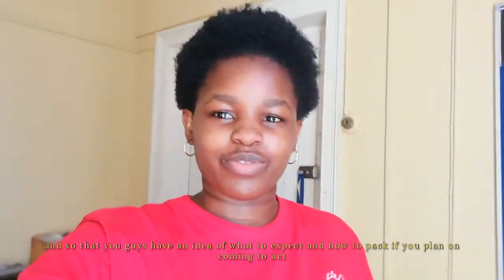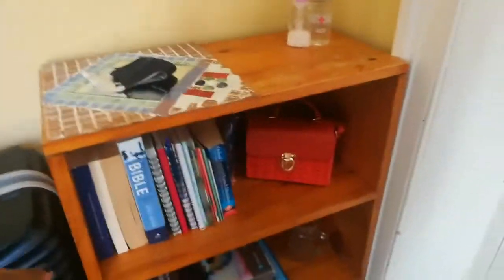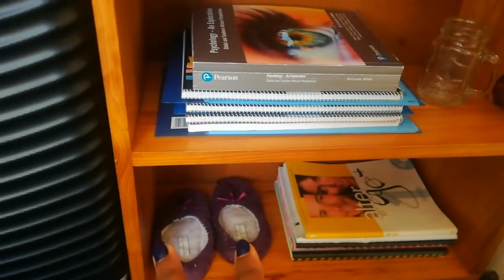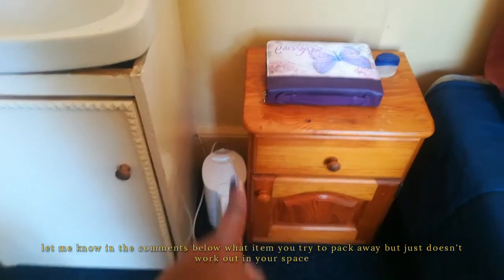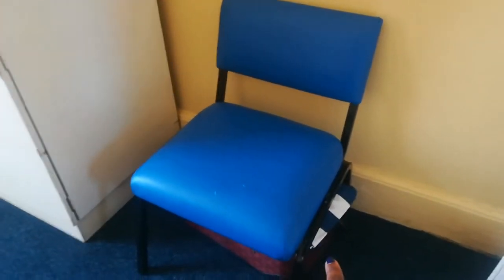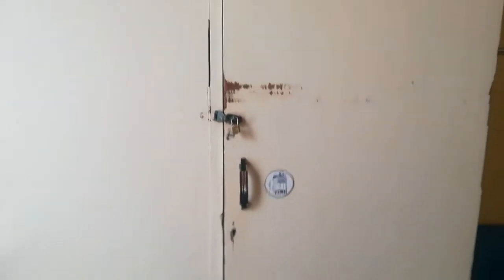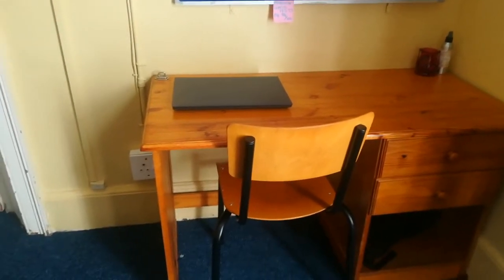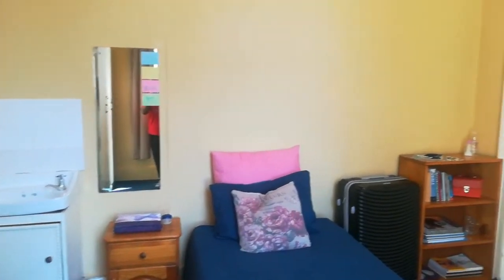UCT glendower residence room tour, 2021 (university of cape town *glenres)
Hey hunnies! I hope you enjoy this short room tour. I have been planning on revamping the channel and would love if you guys would follow my Instagram or let me know in the comments what kind of videos you guys would love to see as well as any questions you may have for me to answer in future videos.
x Love + Blessings

Blog: Facebook: Jesus Varsity Army

Editing Software I Use:
Canva
Video Guru